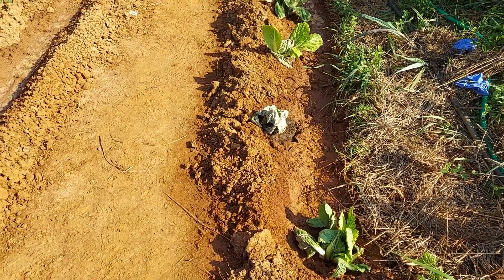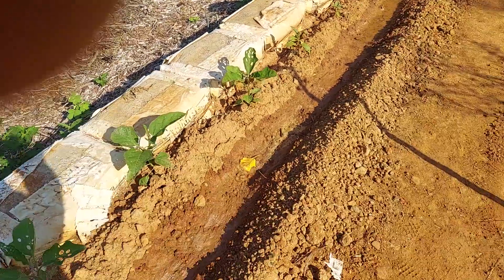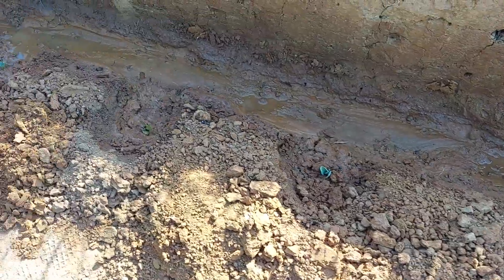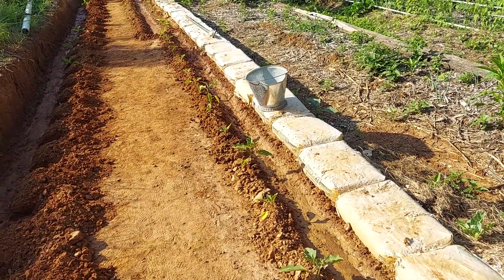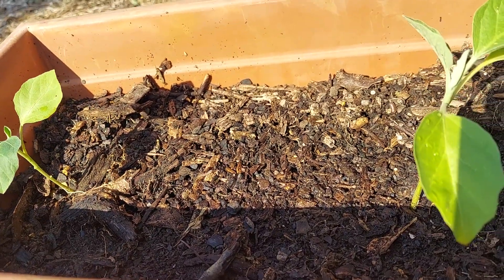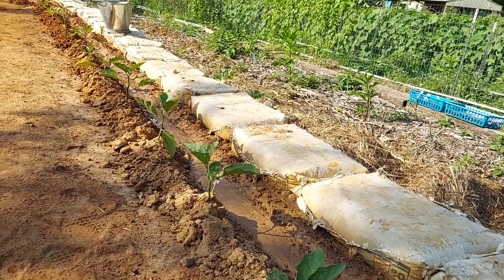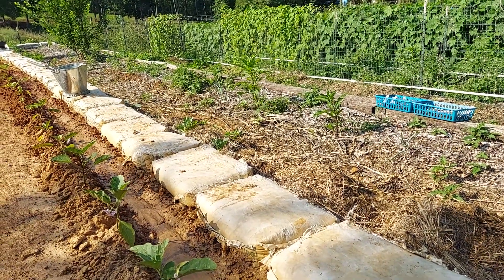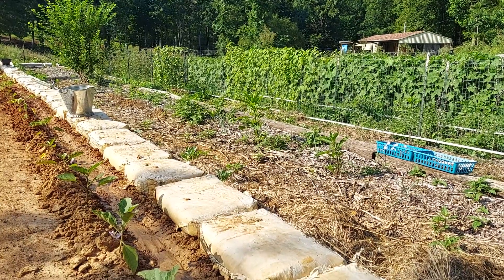Garden Plot Vol 3 Ep #74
This is the third update of my garden plot. Here, you'll see what I did to it and what I planted in it.